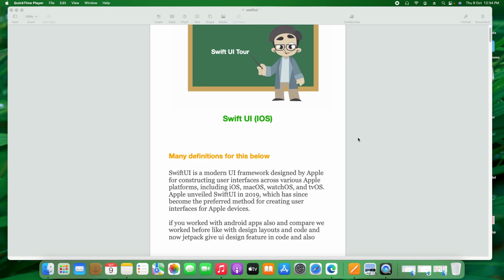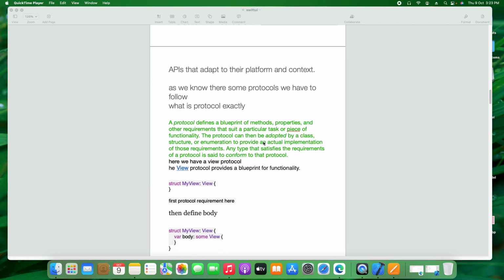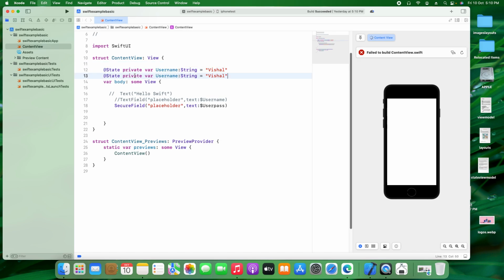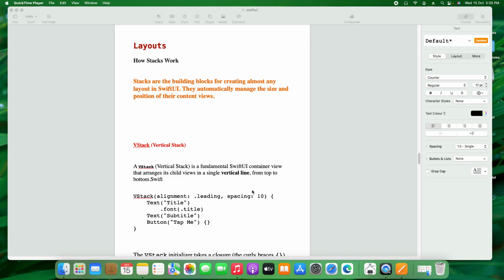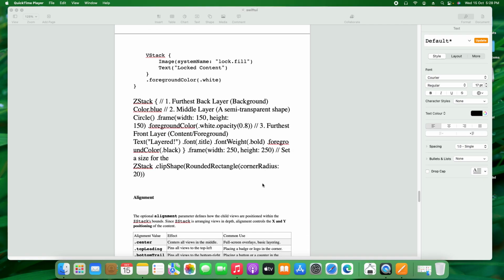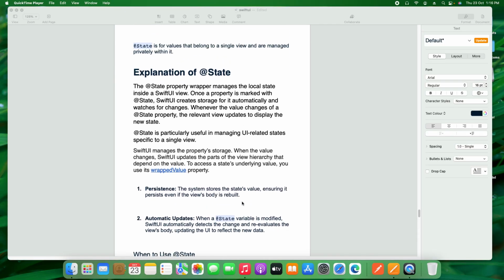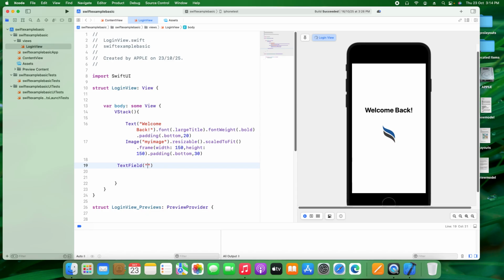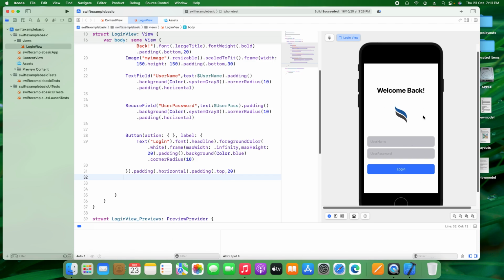Swift UI Session 1 ( Basic Elements, Layouts and Login Form)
Here We discuss about basic elements of Swiftui and layouts VStack, HStack, ZStack and design simple login form to use all elements